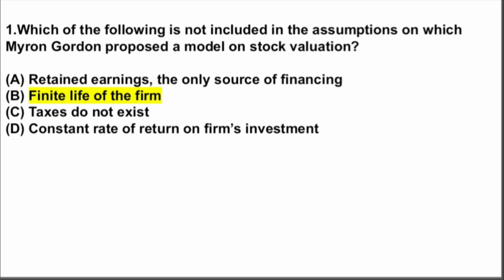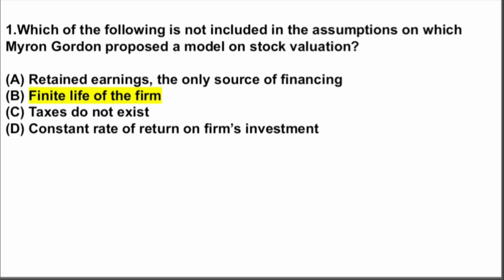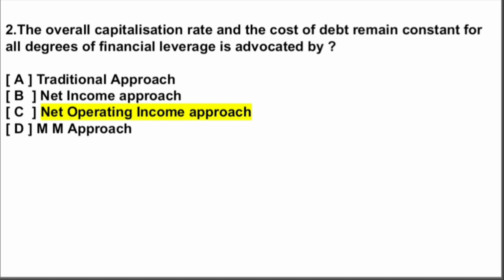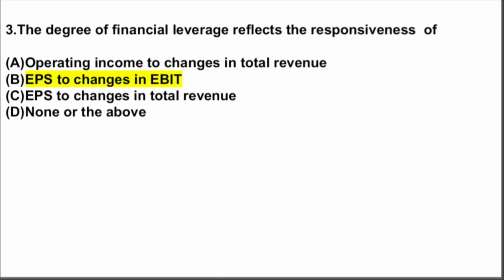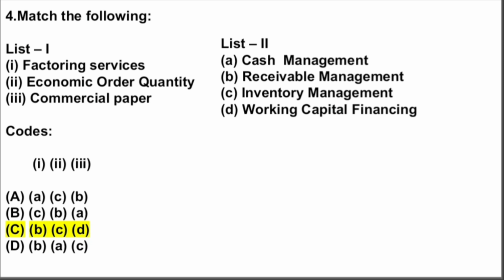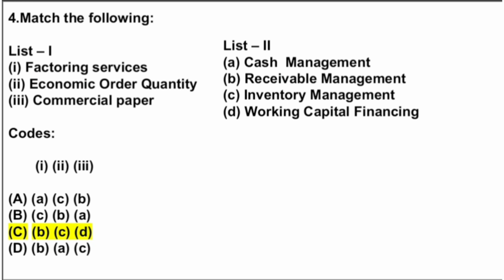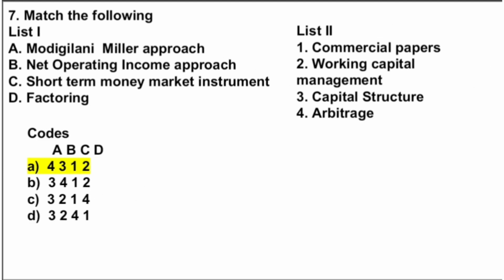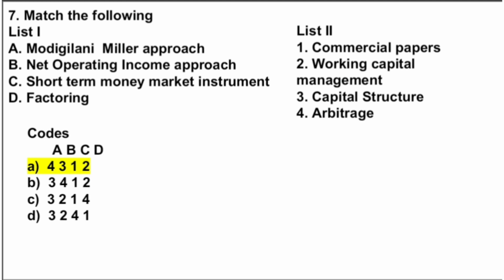Financial management MCQs Lecturer in commerce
psc Lecturer in Commerce
selflearning corner
self learning corner
kpsc lecturer in commerce,
lecturer in commerce kpsc,
kerala psc lecturer in commerce polytechnic,
lecturer in commerce

In this video session, I have taken classes related to PYQs of Lecturer in commerce kpsc exams.

 search includes:

kpsc assistant professor in commerce,
assistant professor in commerce psc,
 assistant professor vacancy 2022,
kpsc lecturer vacancy,
kpsc lecturer latest news,
kpsc assistant professor
kerala psc previous year questions,
english previous year questions for kerala psc,
physics previous year questions kerala psc,
previous questions kerala psc,
kerala psc previous questions and answers,
previous psc questions and answers,
kerala psc previous year question papers book,
kerala psc previous questions,
kerala psc previous question paper download,
kerala psc previous year question papers english,
kerala psc previous gk questions,
psc previous questions and answers,
psc previous year questions,
hsa psc previous question papers,
kerala psc previous year question papers,
kerala psc previous year question paper 2022,
psc previous questions,
kerala psc previous question,
previous psc questions,
kerala psc previous maths questions,
maths psc previous questions,
psc pyq,
previous year questions psc,
kerala psc police telecommunication previous year question paper,
kerala psc 10th level prelims previous year question paper,
5th level psc question paper,
previous malayalam psc questions,
7th level psc question paper